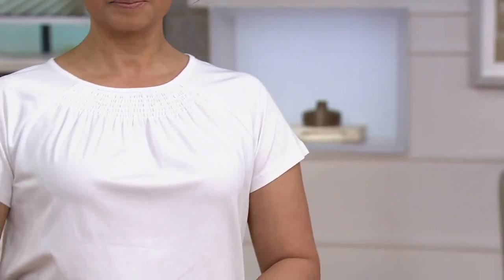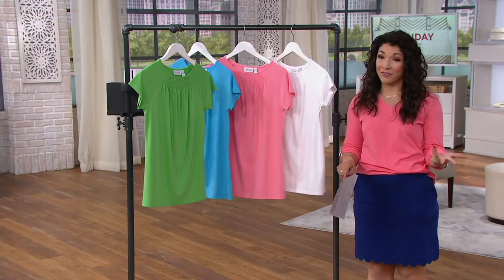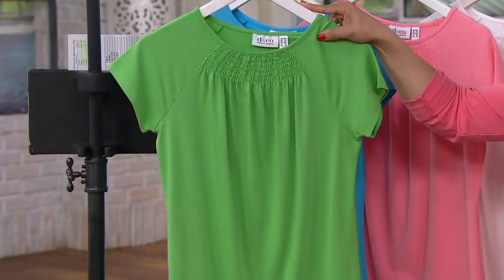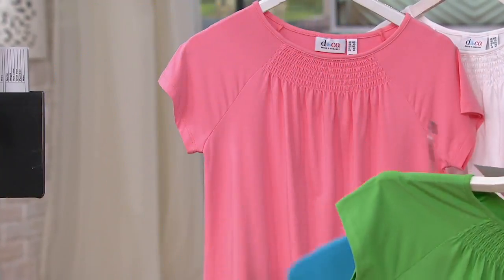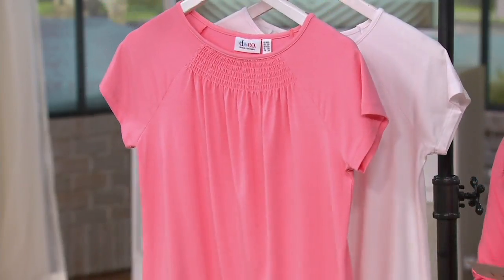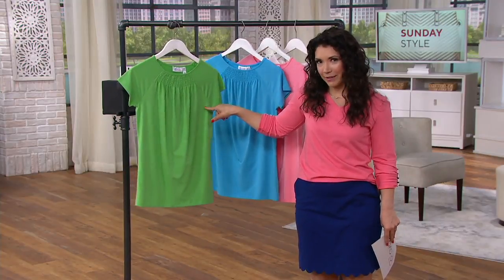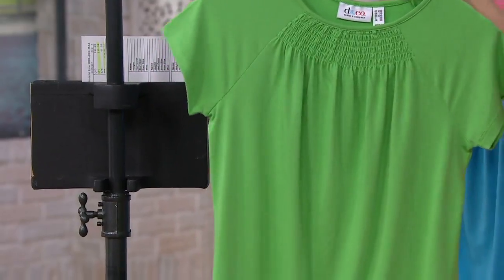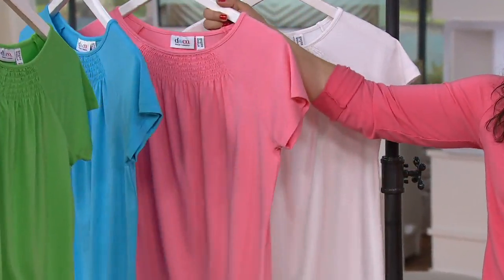Denim & Co. Jersey Boatneck Short-Sleeve Top with Smocking Detail on QVC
Denim & Co. Jersey Boatneck Short-Sleeve Top with Smocking Detail

We're all in the same boat -- we love the casual comfort of a tee, but also crave something a little more sassy. This smocked boat-neck top lets you set sail on a fashionable course. From Denim & Co&reg; Fashions.